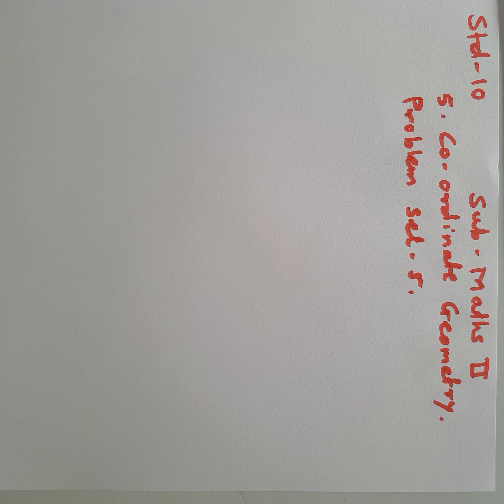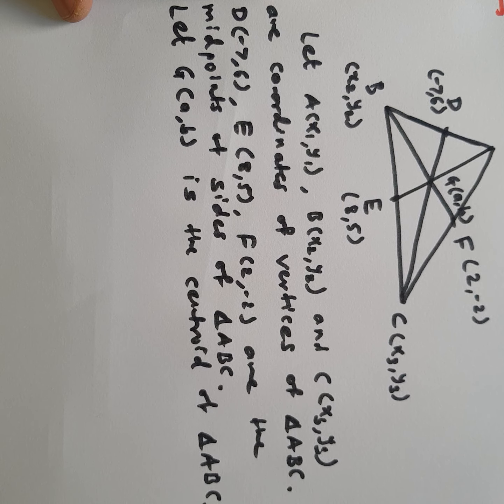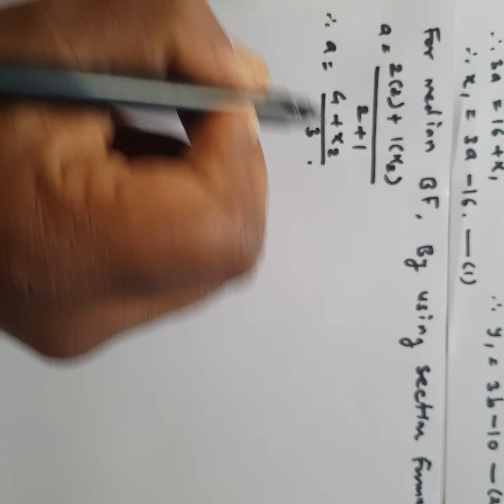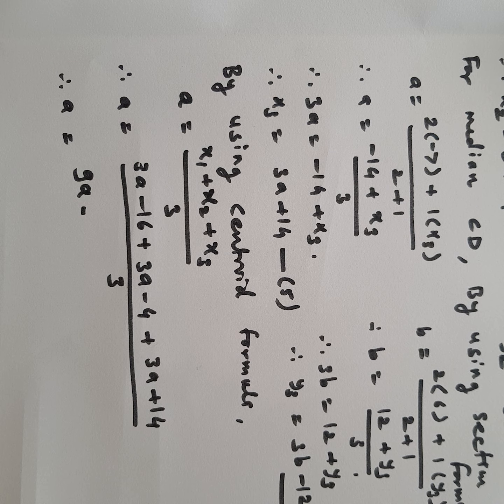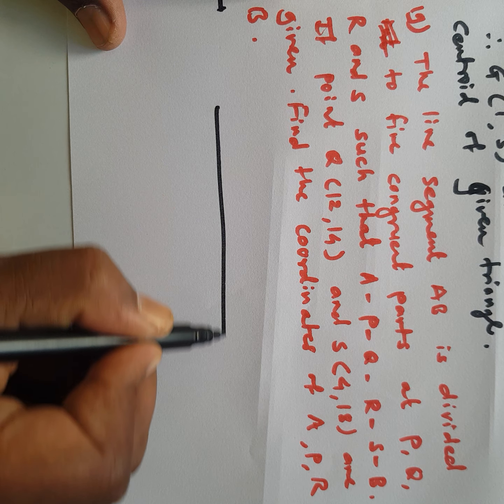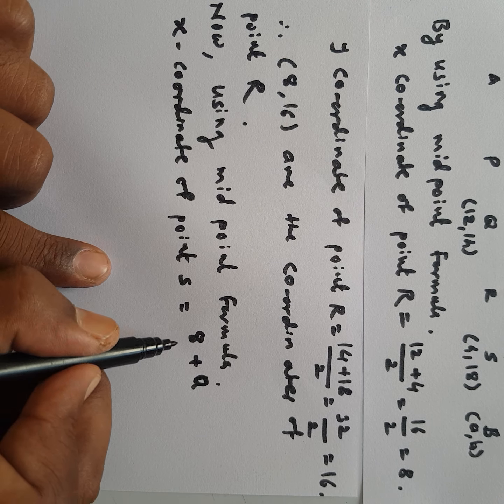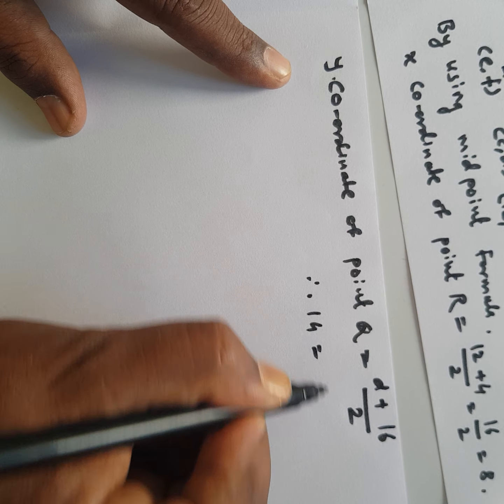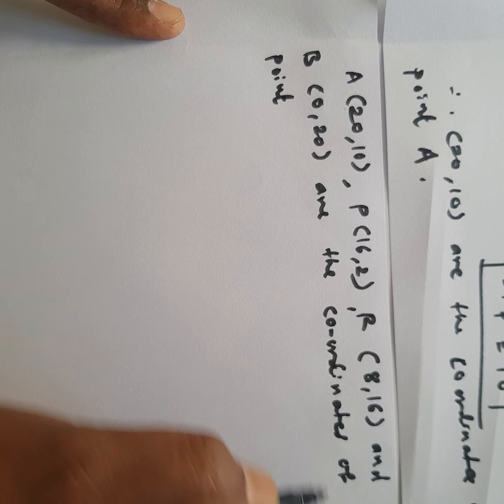Std-10 , Maths-2 , Co-ordinate Geometry , Lecture - 11